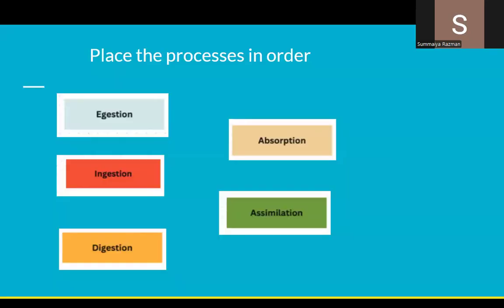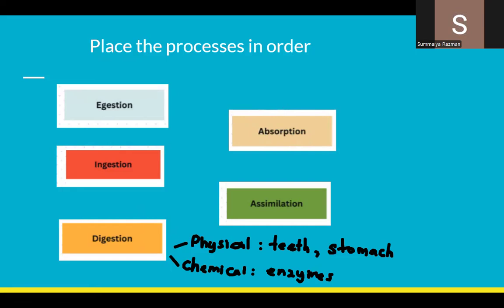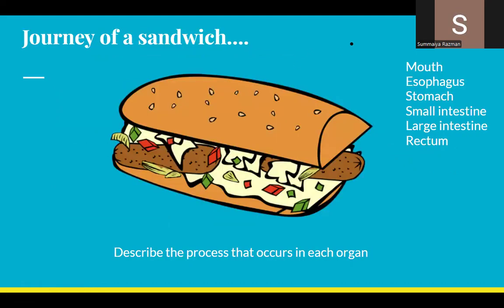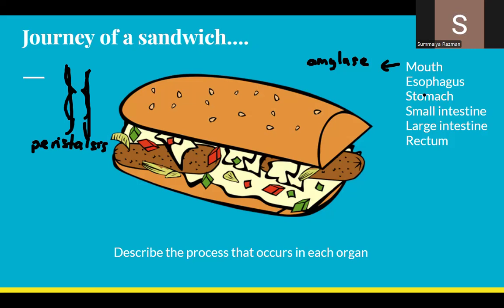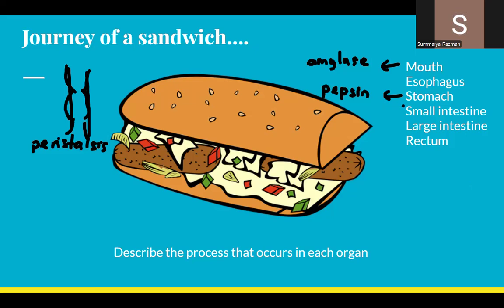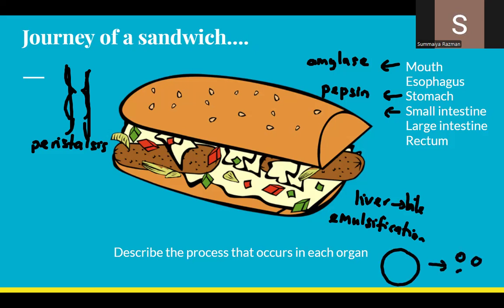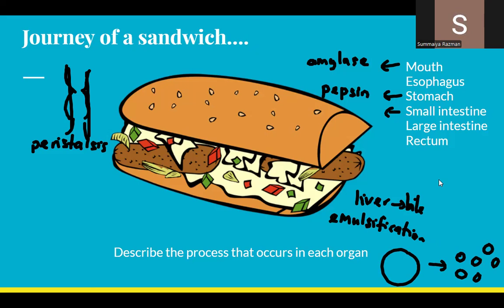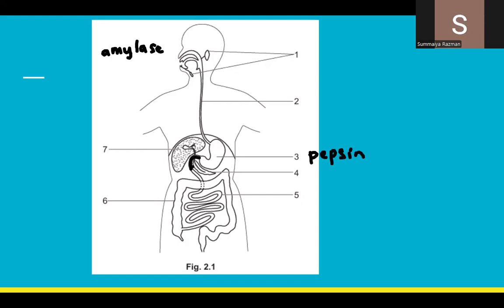Human digestion -Quick summary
Quick summary on some of the processes and enzymes involved